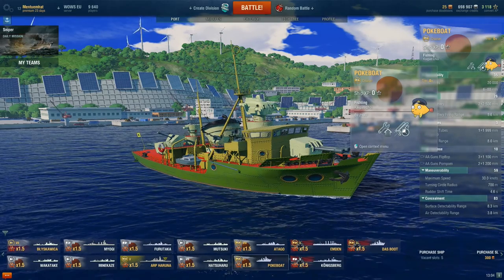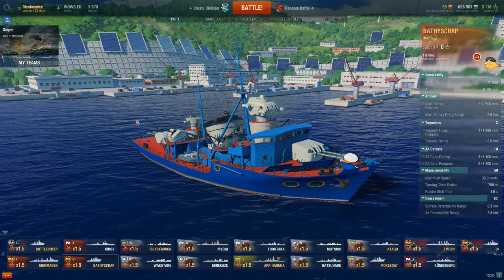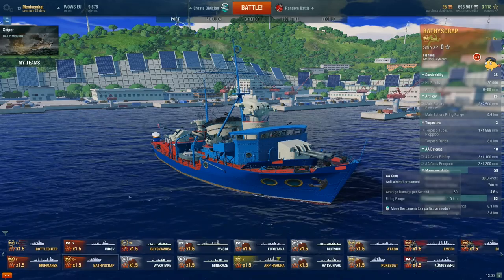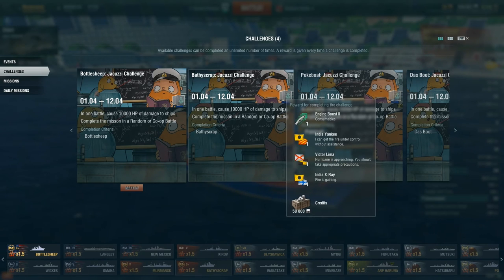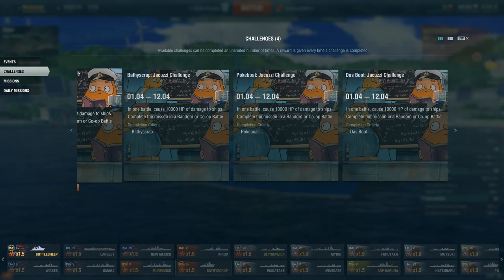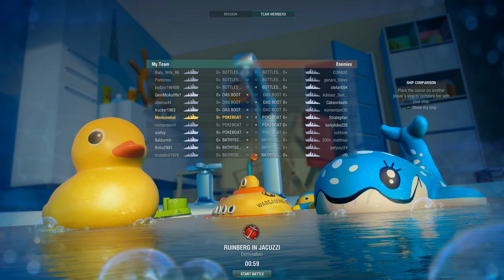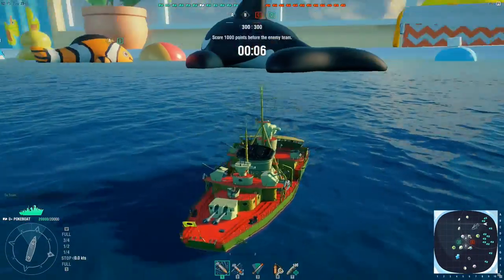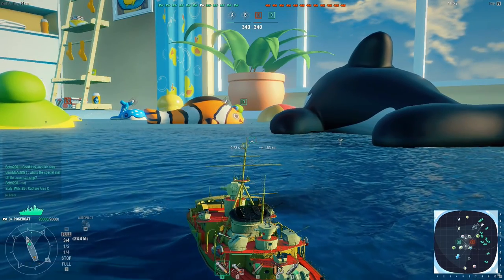World Of Warships Jacuzzi Action Fools Day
Hey! On Next Episode we will check Jaccuzi Event from World of Warships... Yest this is 1st of April so all things going wild today! But straight to the point! Event is extremely fun and allows us to win with easy Tier 2 upgrade for our ships! BEST event is active til 12.04 so everyone has chance to do it! Remember there are tons of equipment but beware of rubber duck hiding to sink your preety fancy vessel.

(+18 Content:  You were warned!!)

Im collecting funds for new mic(goal is Blue Yeti) as my old mic is gathering all sounds, and sometimes recording with 2 kids screaming is not fun, and you can hear some noises which should not be there!

For every supporter I got random Eu steam key got them plenty and you can the game worth 1-60 E